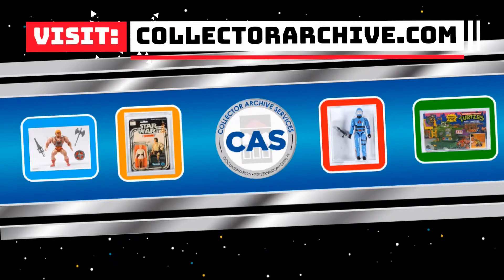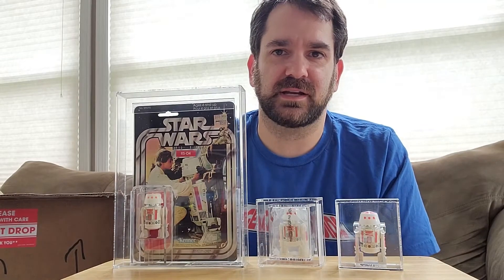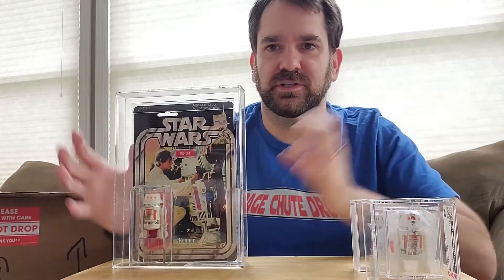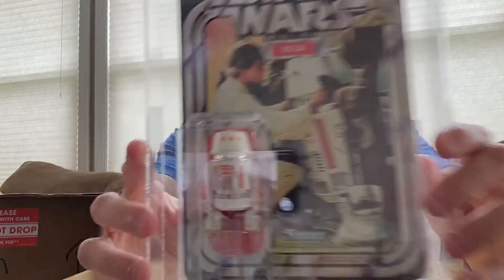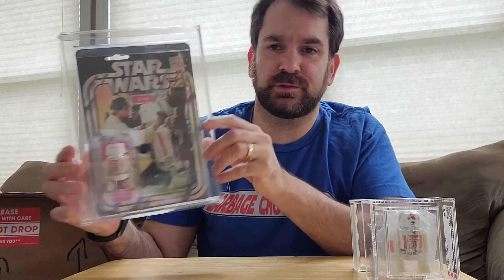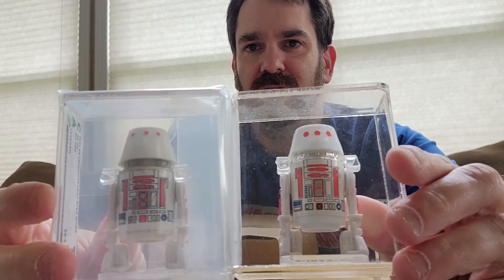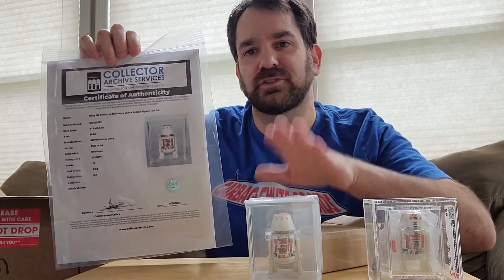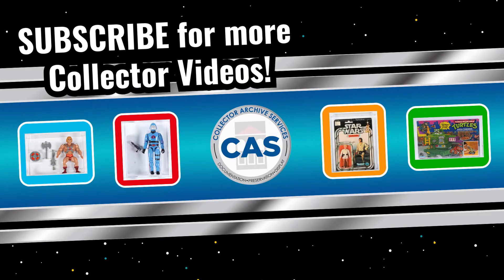Toy Unboxing - R5 D4 - Vintage Star Wars Figures - Uzay - Star Wars Bootleg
Adam Marks shows and tells us about a few special pieces from his R5-D4 collection, and unboxes a spectacular item just back from CAS!!

2361 Vista Parkway, Suite 8
West Palm Beach, Florida 33411